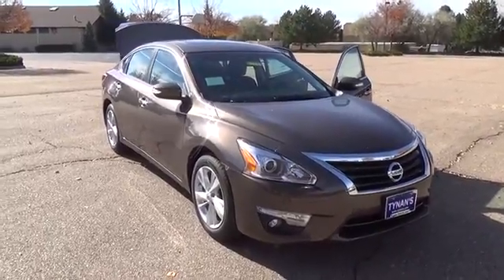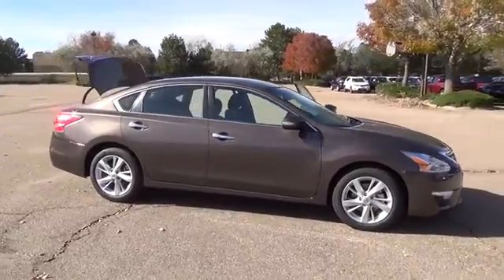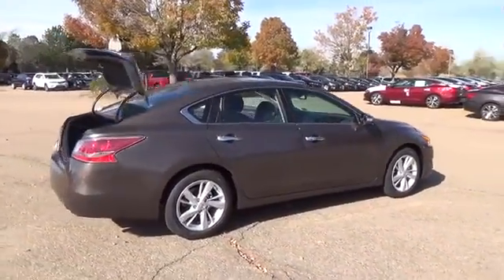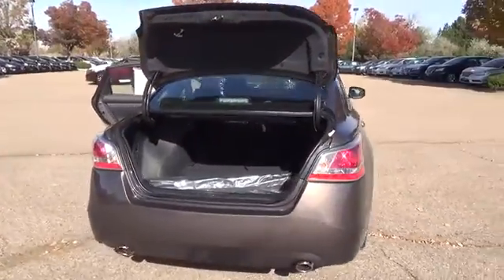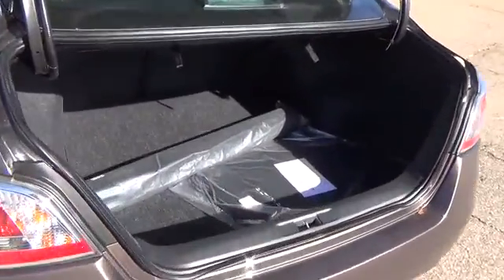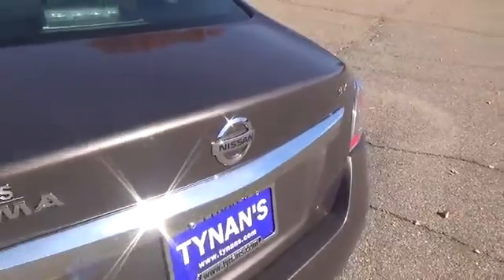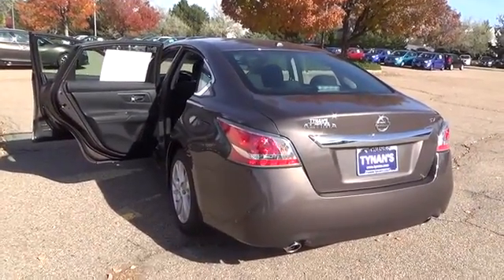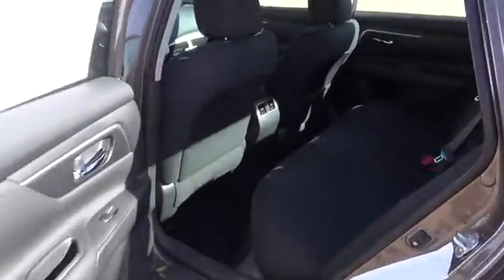2015 Nissan Altima Aurora | Denver 157779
2015 Nissan Altima 2.5 SV

The 2015 Nissan Altima SV is equipped with a 2.5 liter 4 cylinder engine, with 182 horsepower.The advanced, driver-focused technologies of the Altima(R) aren't there for show---they have purpose. Instrumentation designed to help keep you informed while helping minimize distraction. Available Moving Object Detection that can help alert you to things you might miss. Even tires that can let you know when they need air, as well as when they've got enough. These aren't tech toys---it's innovation you can really useFeatures Include: Smart auto light headlights, bluetooth, cruise control, Nissan Intelligent Key with Remote Engine Start, 17 aluminum alloy wheels, audio system with 5 inch color display and Nissan Connect with Mobile apps.The Altima(R) driving experience is where innovation pays off. Fluid, powerful acceleration, refined handling, and an incredibly efficient 38 MPG fuel economy. In an Altima(R), passing the pump is as easy as passing that truck up ahead.